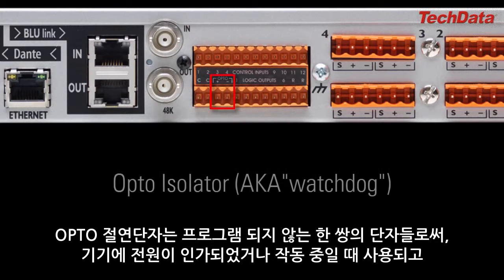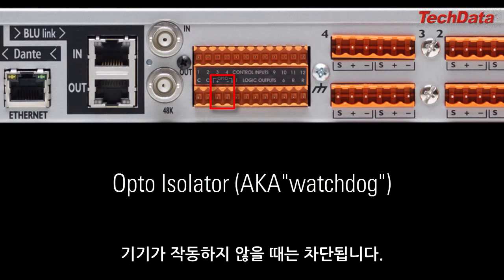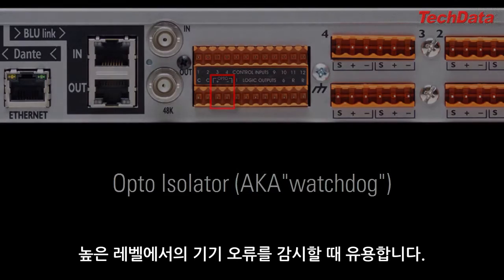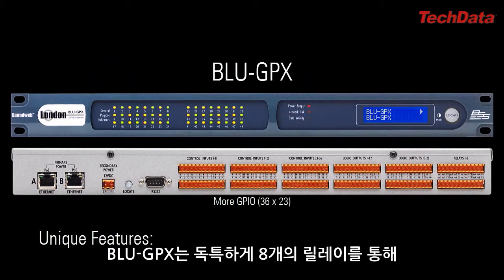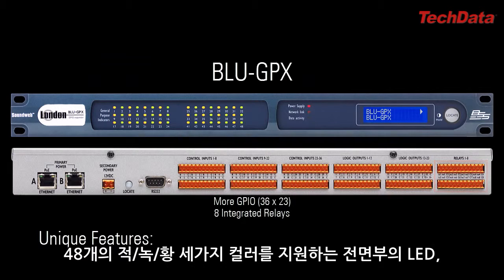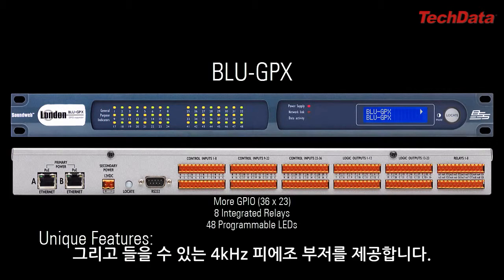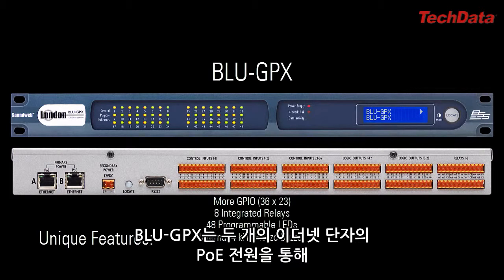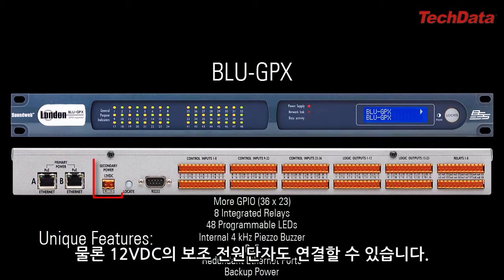BSS Soundweb London Hardware Overview Ch.3 GPIO_Korean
BSS Soundweb London GPIO(다용도 입출력 포트)

General Purpose Input/Output